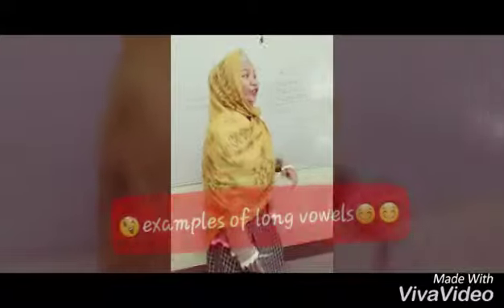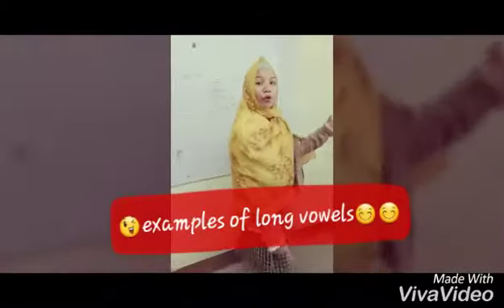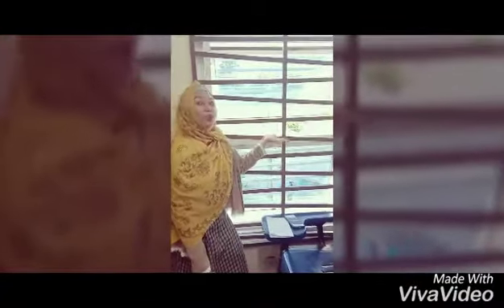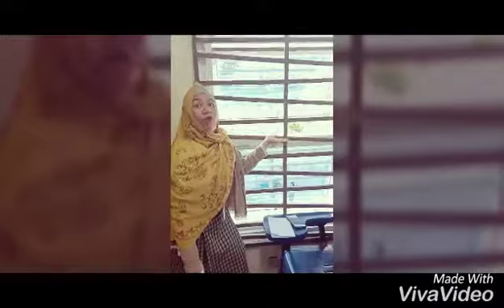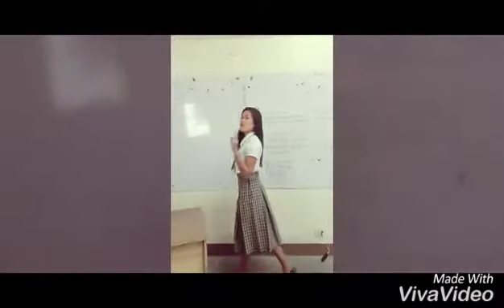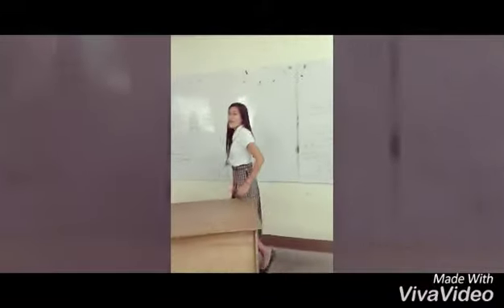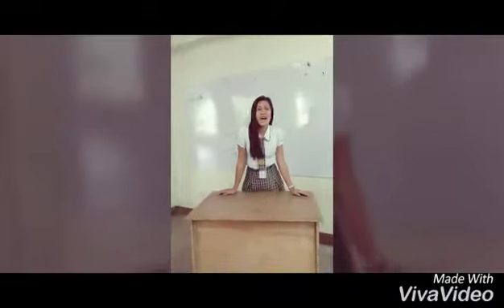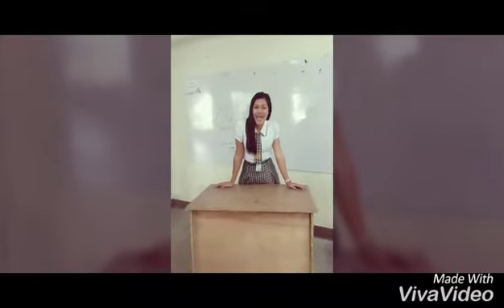Vlog 002 short vowels and long vowels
Short and long vowels